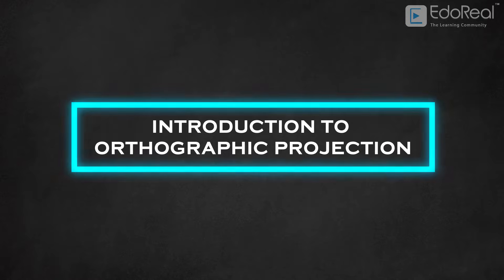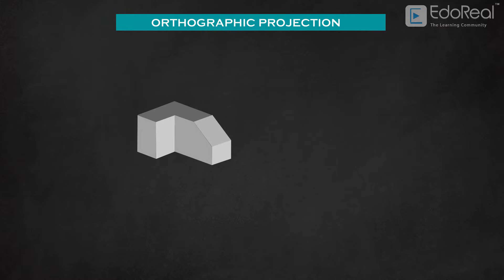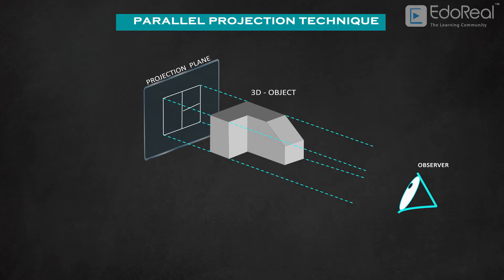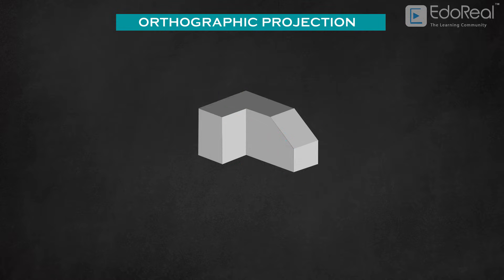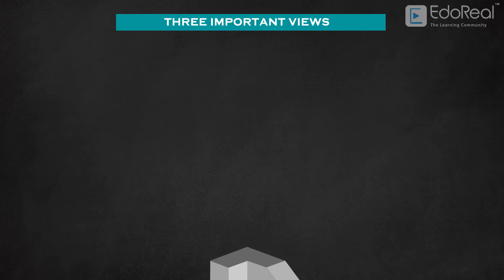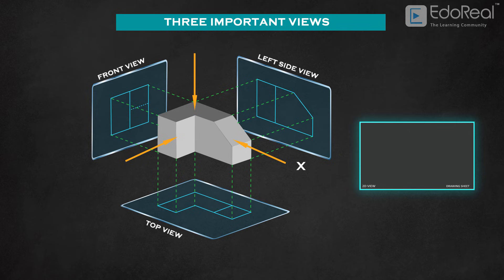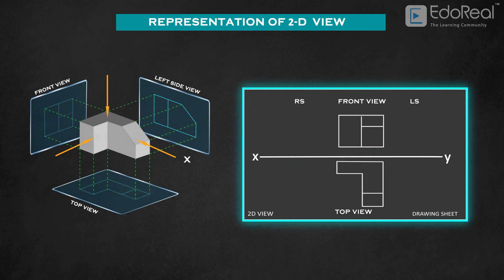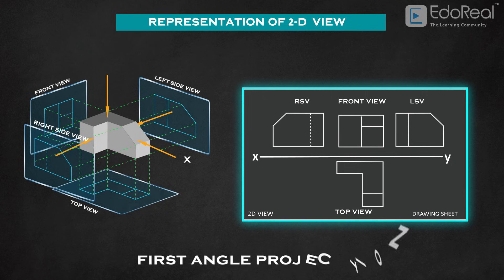Introduction to orthographic projection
In this video we will discuss what is meant by Orthographic projection, Principles of Orthographic projection and key points to draw Orthographic projection.

In Engineering drawing commonly four methods of projection are used.
Orthographic projection
Oblique projection
Isometric projection
Perspective projection

First let’s look into orthographic projection for now.
Orthographic projection means the representation of three-dimensional objects into two dimensional views on the drawing sheet.
We get these two dimensional shapes using parallel projection technique.
In parallel projection, we project rays or line of sight onto the object that produces two dimensional shapes on the screen or projection plan placed behind the object.
Parallel projection literally means, line of sight or projection lines are parallel to each other.
These projection lines are projected perpendicular to the plane.
So, if the projection lines are parallel to each other and also perpendicular to the projection plane, it is called orthographic projection.
By this projection, the true dimensions of the object will be preserved.
Every 3 dimensional object contains six sides, front side, top side, left side, right side, bottom and rear side.
So, 6 views are possible for a 3 dimensional object.
From these 6 views, 2 views are mandatory to represent a complete dimension of the given 3D object Like length, width, height.
Sometimes it may require 3 views if it is a complex shape. Three views are important among those views.
We can represent any object using just 3 views. The 3 views are
Front view
Top view
Side view
We take these views because we cannot represent a 3 dimensional object on paper. So, we convert it into 2 dimensional shapes and draw them on paper.
Generally, we follow a format to represent the 3 views on a 2-D drawing sheet.
We draw a reference line X-Y on the drawing sheet.
The front view of the object is drawn above the reference line.
The top view is drawn below the reference line.
And the side view is drawn beside the front view. If we consider the left side view of the object, we draw it right side to front view. If we consider the right side view, we draw it left to the front view.
This kind of representation is called 1st angle projection. We will discuss it in the upcoming episodes.
 So In this video, we have learned about orthographic projection.